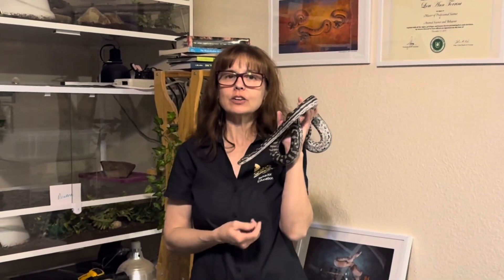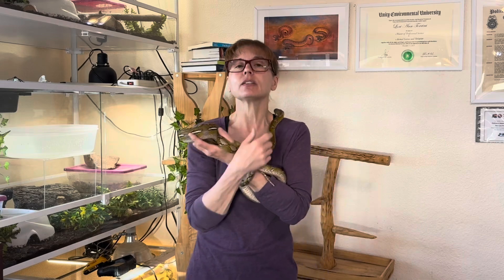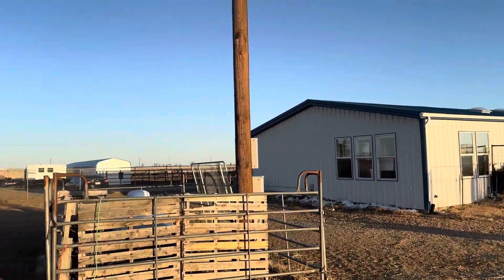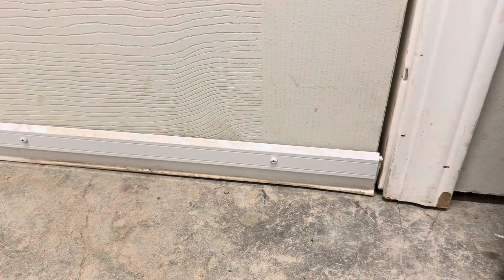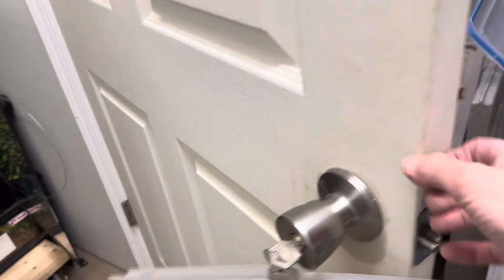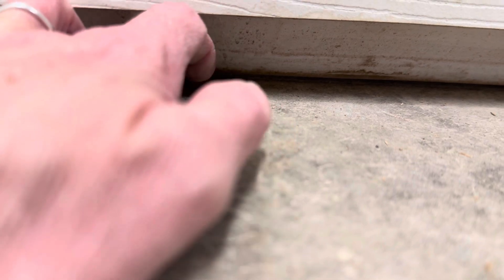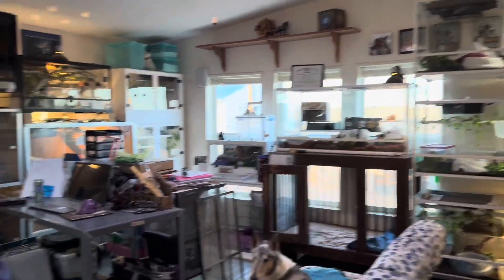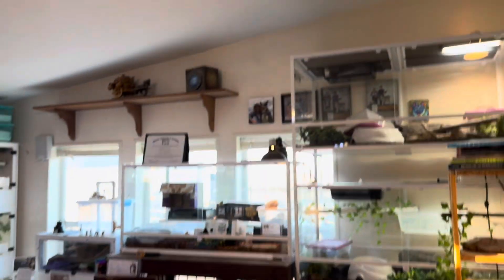Snake Proofing Part 2: Doors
In this second installment about Snake Proofing I am going over how we block the bottoms of doors so (some) snakes cannot crawl underneath. I also mention lever door handles versus door knobs in case you have an especially industrious escape artisit!

Snakes featured in this episode include Vagonbrei, an Inland Carpet Python from Australian Addiction Reptiles, and Tau Ceti (TC) from @ReachOutReptiles. The snake in the covoer photo is Salazar, an adult male Bredl's Python of unknown lineage. Animals pictures on the endcard are Galaxy, Rodney, Boreth, TC, and Mina.

Lori

Behavior Education LLC is located on a ranch in Colorado that is also home to Spirit Keeper Animal Sanctuary (AKA Spirit Keeper Equine Sanctuary), a 501c3 non-profit charity organization for special needs and at-risk animals of multiple species that include snakes and other reptiles, horses, dogs, and cats. Curious which species cost the most to care for per single animal? Can you guess? See the answer below our Wish Lists.
Chewy Wish List
Amazon Wish List
ANSWER: In order of expense from most expensive to least are cats, horses, dogs, lizards, snakes.
Do you know how many types of animals we have cared for over the years? The answer is A LOT and besides those already listed include pigs, llamas, goats, sheep, ducks, chickens, parrots, finches, cockatiels, ferrets, turtles, salamanders, fish, chinchillas, mice, rats, gerbils, guinea pigs, donkeys, and tarantulas.
Looking for enrichment and enclosure furnishings for your snakes and other exotic family members?
Emer, S. A., Mora, C. V., Harvey, M. T., & Grace, M. S. (2015). Predators in training: operant conditioning of novel behavior in wild Burmese pythons (Python molurus bivitattus).Animal cognition,18, 269-278.
Hellmuth, H., Augustine, L., Watkins, B., & Hope, K. (2012). Using operant conditioning and desensitization to facilitate veterinary care with captive reptiles. Veterinary Clinics of North America: Exotic Animal Practice,15(3), 425-443.
Sinclair, L. (2023). The Use of Operant Conditioning to Enhance the Management and Welfare of Captive Kingsnakes.Animal Behaviour and Welfare Cases, (2023), abwcases20230024.
Szabo, B., Noble, D. W., & Whiting, M. J. (2021). Learning in non‐avian reptiles 40 years on: advances and promising new directions.Biological Reviews,96(2), 331-356.
Torrini, L. (2022). Potential Neural Consequences for Snakes Under Captive Management. The IAABC Foundation Journal 23, doi: 10.55736/iaabcfj23.2
Williams, M. L., Torrini, L. A., Nolan, E. J., & Loughman, Z. J. (2022). Using classical and operant conditioning to train a shifting behavior in juvenile false water cobras (Hydrodynastes gigas).Animals,12(10), 1229.